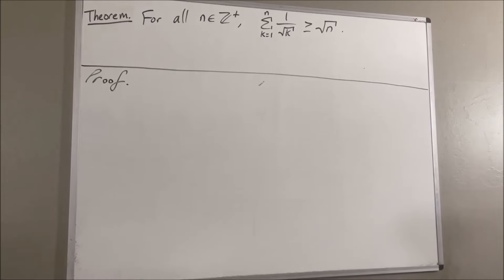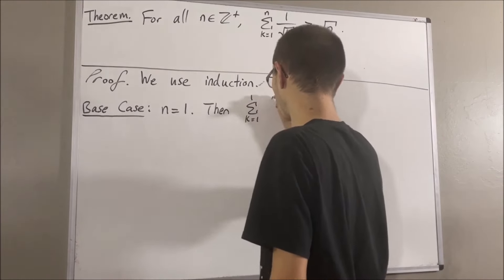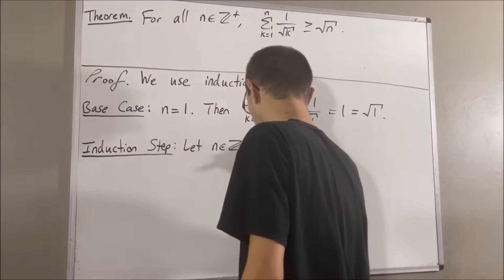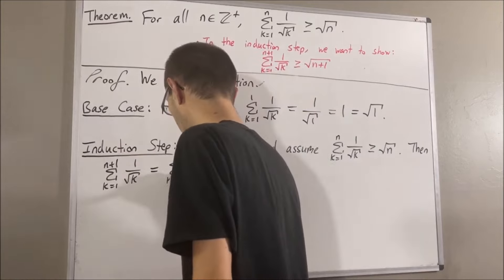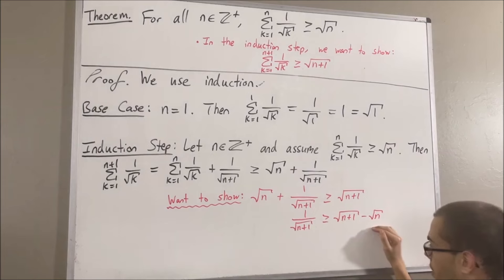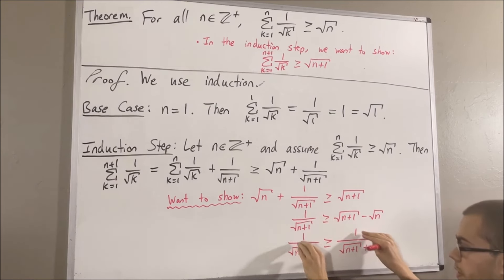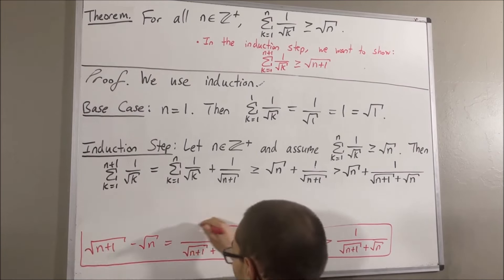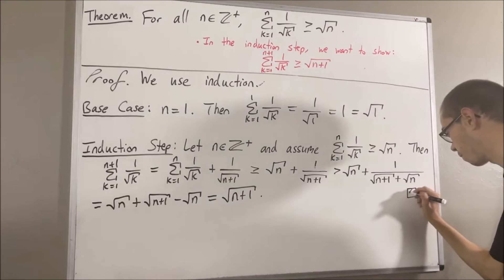Prove that 1 + 1/√2 + ... + 1/√n ≥ √n (ILIEKMATHPHYSICS)